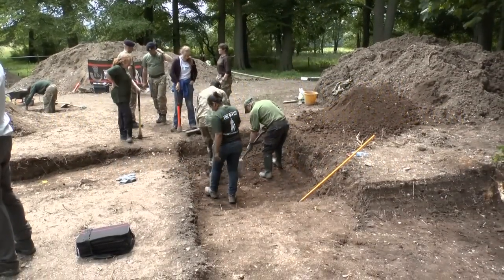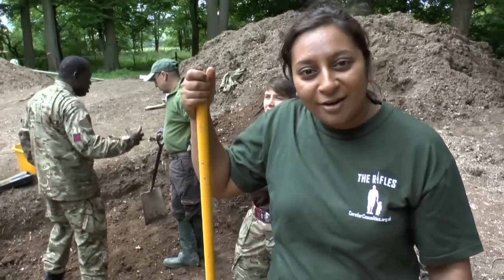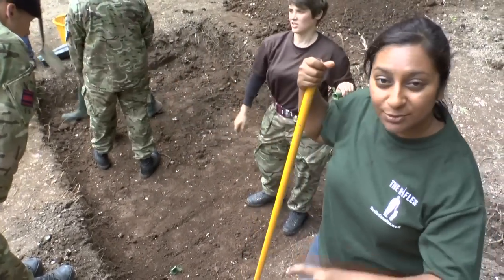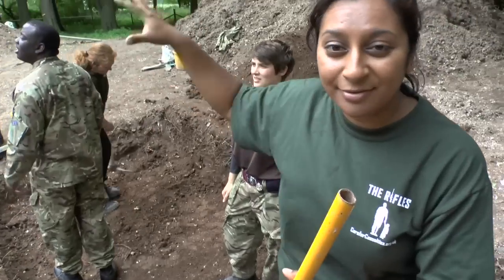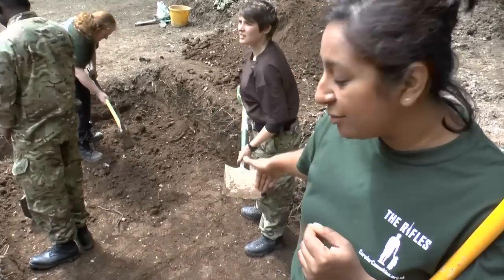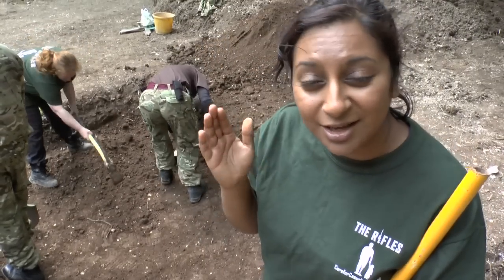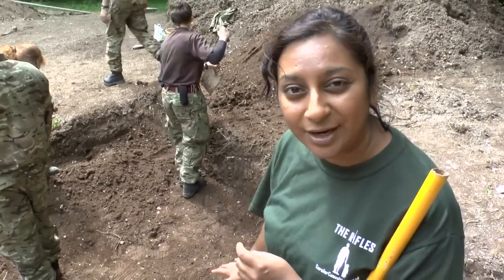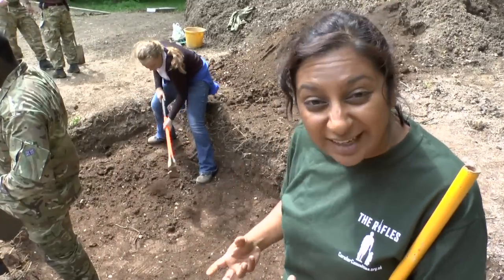Time Team Digital S20 DIG11 DAY2 - Raksha's Digging Army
Time Team Archaeologist Raksha Dave explains what she's got her 'digging army' looking for in her trench at the center of the barrow...